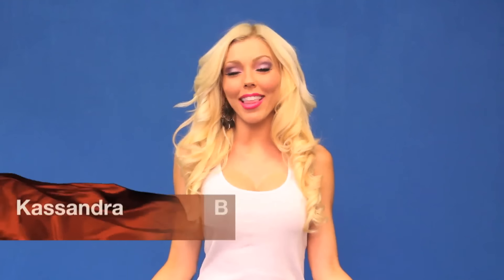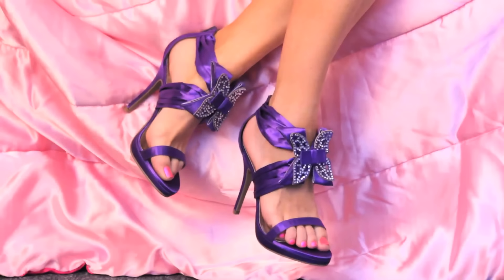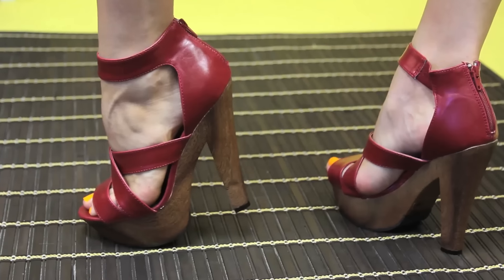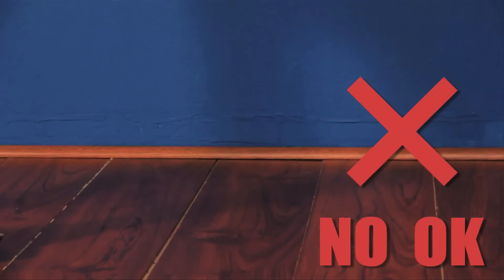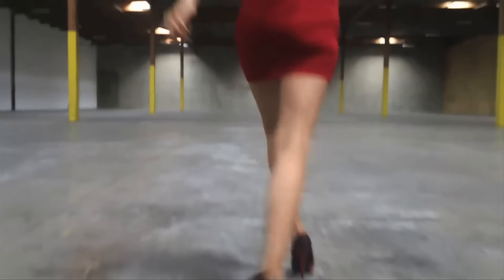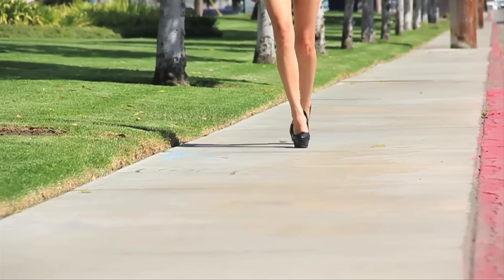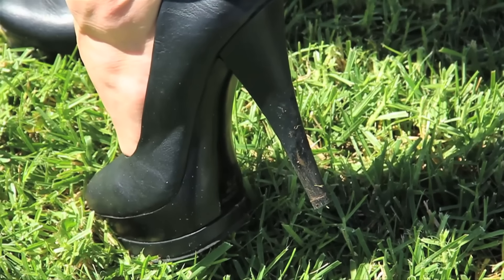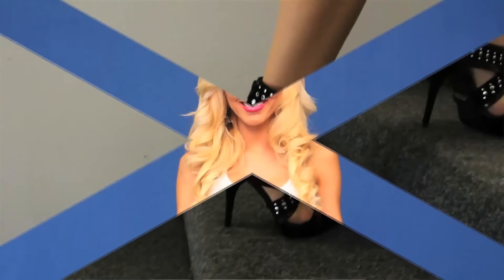AMIClubwear : How to Walk in Heels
Kassandra brings us another highly requested video, How-to-Walk-In-Heels.  In this video Kassandra shares a few tips and pointers on how to perfect your walk as well as how to start out walking in everything from wedges, chunky heels and even stillettos.